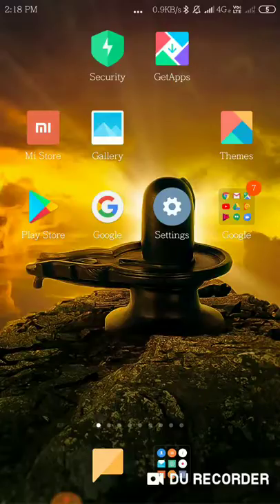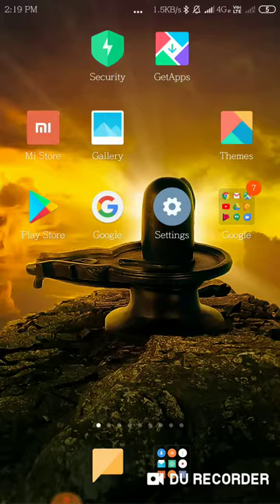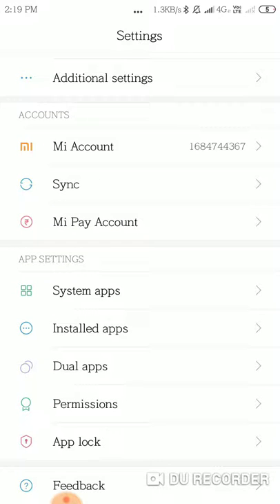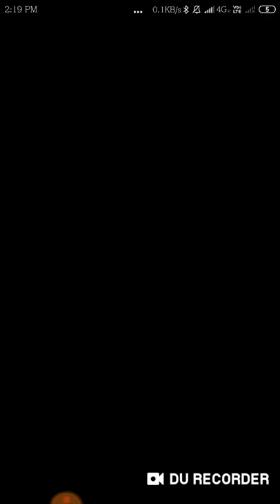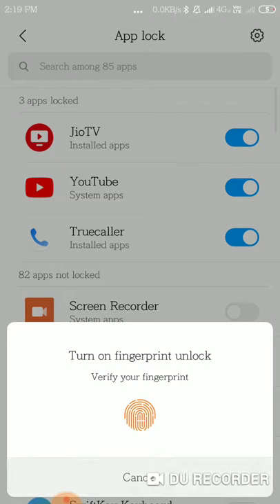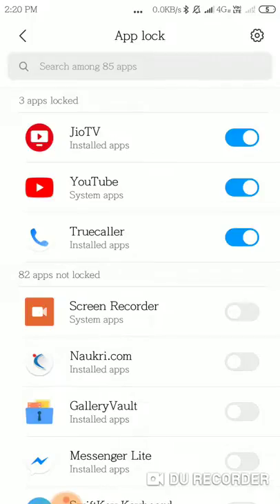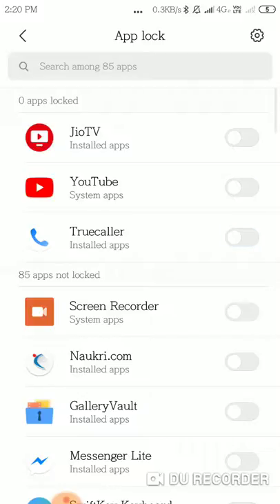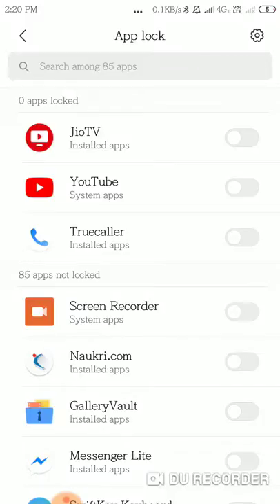How to lock your phone application without having to download additional application